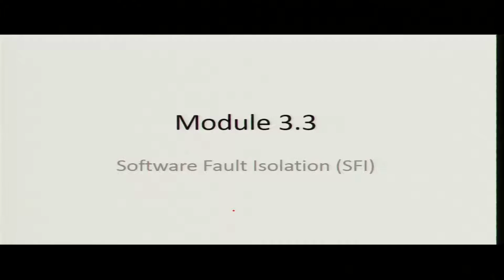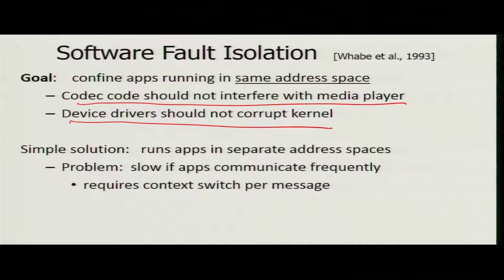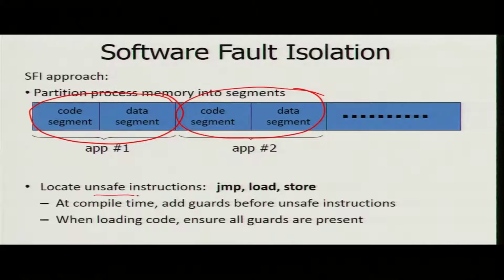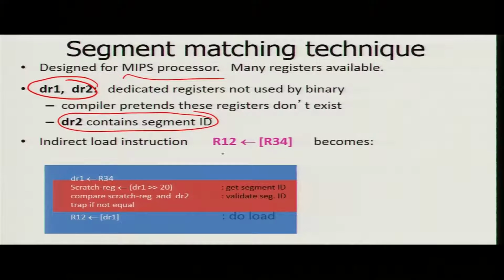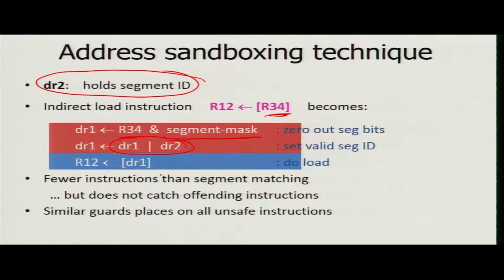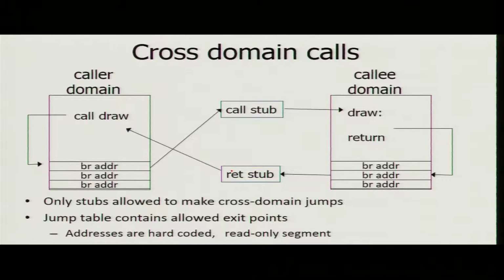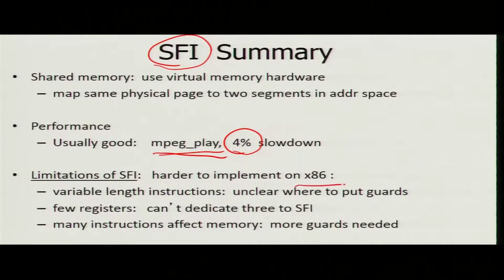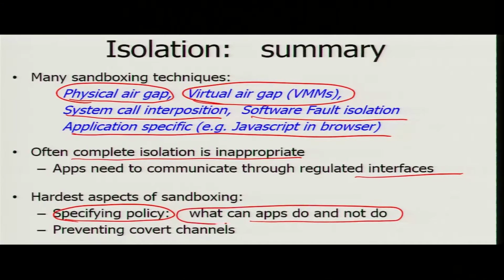Module 3 3 Software Fault Isolation